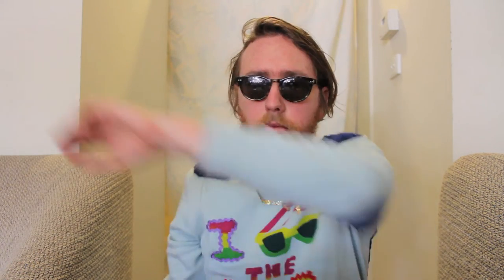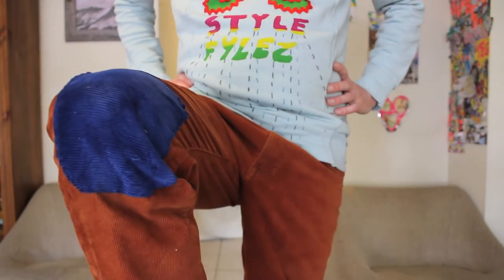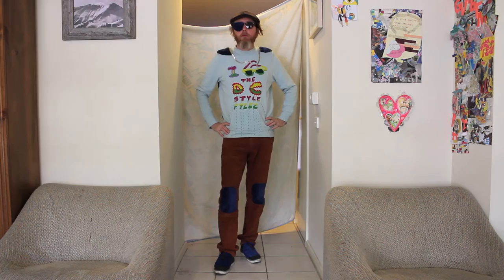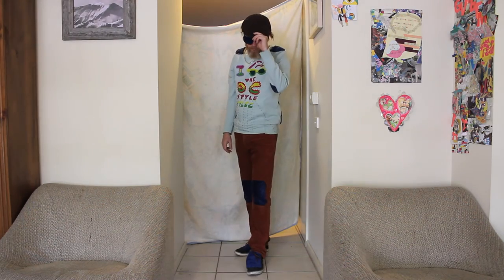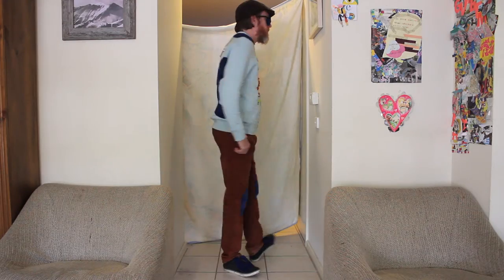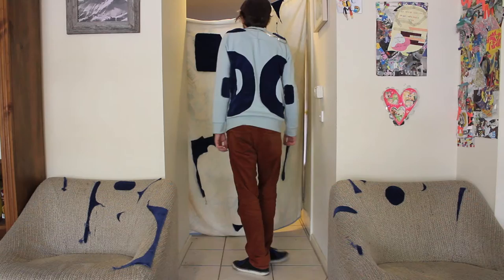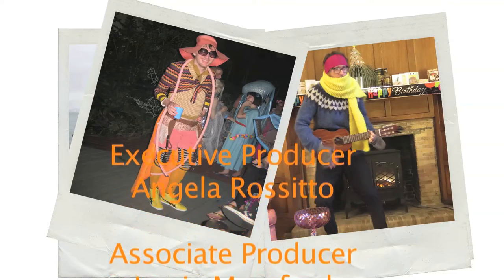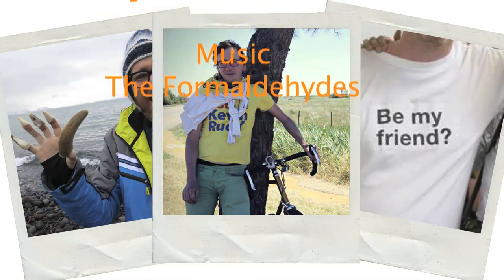Corduroy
Corduroy. Does it look incredible?